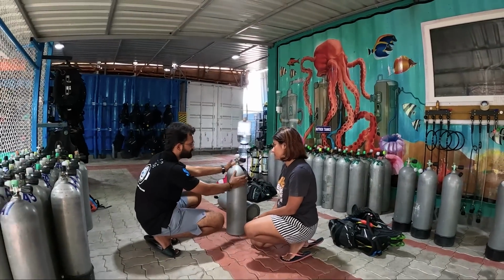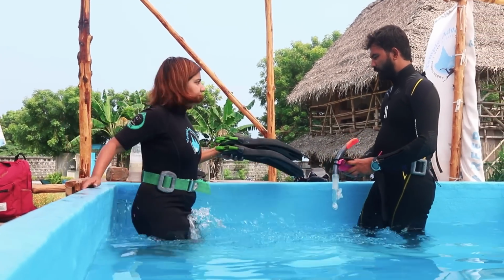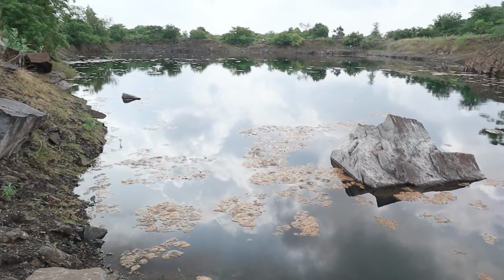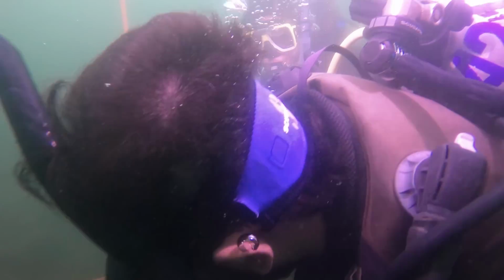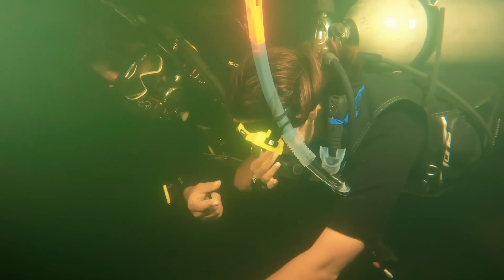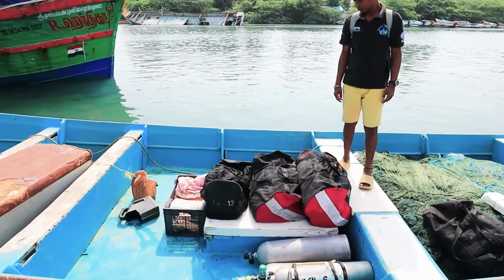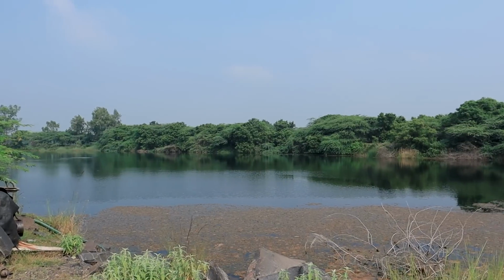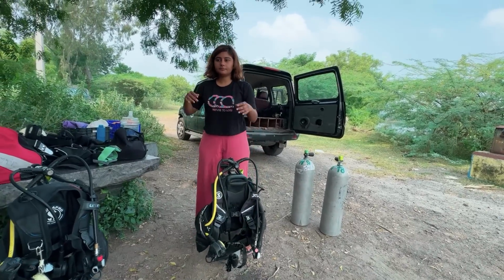PADI Open Water Scuba Diving Course in PONDICHERRY 🤿 Scuba Diving Experience in India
I visited Pondicherry to do my Open Water Diving certification and I’m not a PADI certified diver, something I had on my bucket list for the longest time! I had such a great experience learning the skills needs to be able to scuba dive, and even got to go scuba diving in a quarry and in mainland India, something I never imagined doing. Mu instructors here were amazing and it was so convenient being able to get certified just 3 hours away from my home! With this certification, I can now dive anywhere in the world up to 18m of depth and I can’t wait to go on more diving trips in the future!

Huge shoutout to PADI, GoPro and Temple Adventures for making this happen! :)
All the underwater shots taken on my GoPro!

CHAPTERS:
00:00 Intro
00:23 Day 1 of my Open Water Diving course
00:52 Learning skills
2:04 Pool Sessions (confined dives)
2:32 Open Water Dives 1 and 2 (in a quarry)
4:03 Thoughts on the dives
5:29 Final Day of getting my Open Water Diver course (Dives 3 and 4)
7:10 Final test
7:37 Enriched Air (nitrox) course
8:24 E-learning
9:46 Dives 5 and 6 (nitro)
11:34 Outro

I’M SUPER ACTIVE ON SOCIAL MEDIA SO LET’S CHAT THERE! :D

🎬 Edited by me on Final Cut Pro X

Video about: In PONDICHERRY for my 3-day PADI Open Water Scuba Diving Course | Scuba Diving Experience in Pondicherry